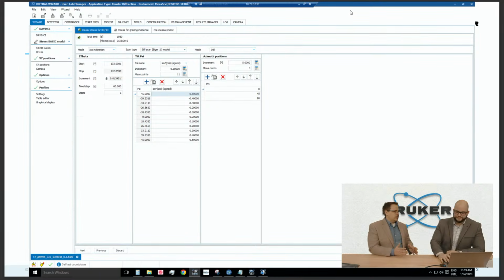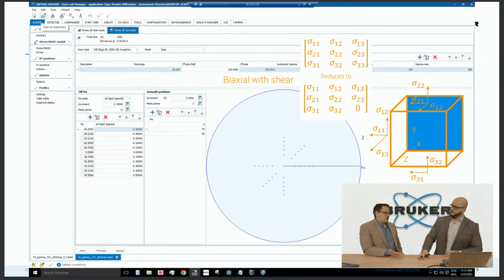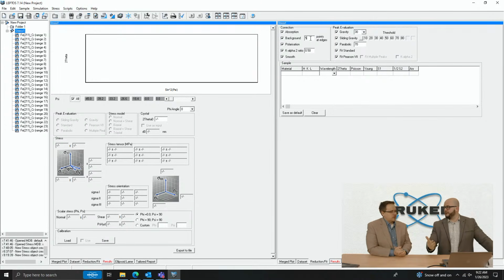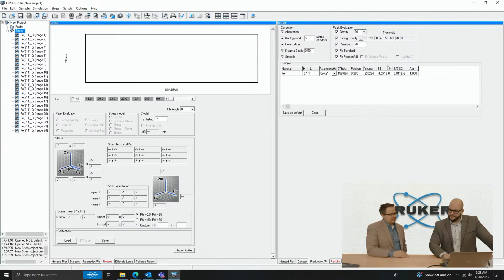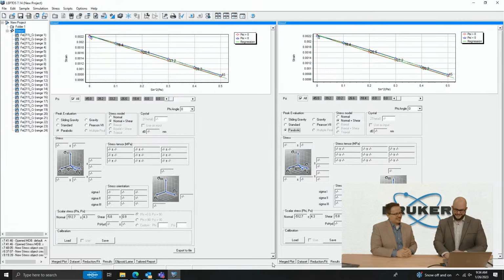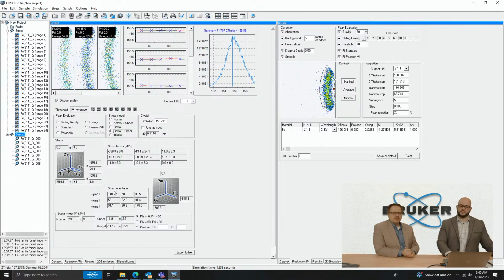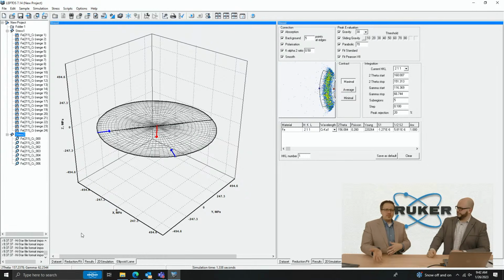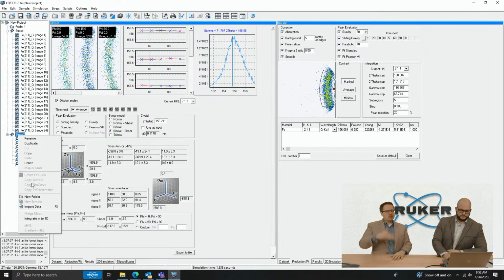Live from the Lab: Take the Stress Out of Residual Stress Analysis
Whether it is a structural member or a surface coating, residual stress plays an important role in component performance. When subject to a load, a material responds by straining. Before the yield strength is reached, this strain is reversible as it originates from atomic scale effects. Stress can be frozen in a structure through kinetic limitations, resulting in the material having a residual stress. This can be beneficial if properly engineered, causing the material to resist fatigue, but if too much residual stress is present premature part failure can occur. During this episode of Live from the Lab we will be looking to the analysis of residual stress using conventional and 2D X-ray diffraction.